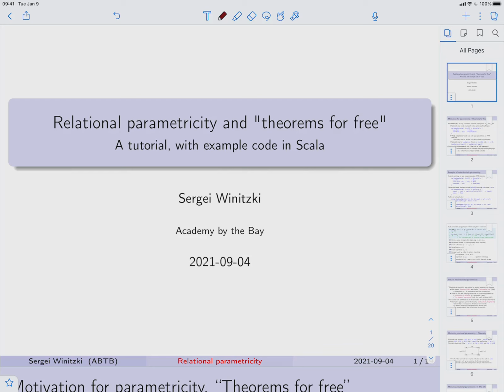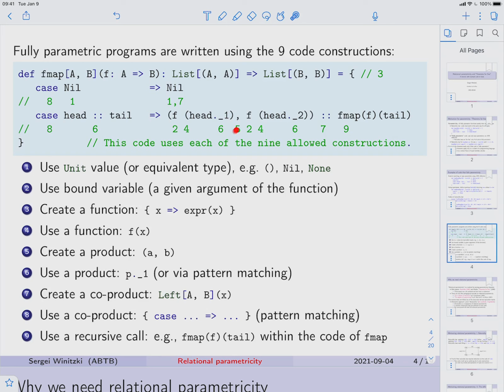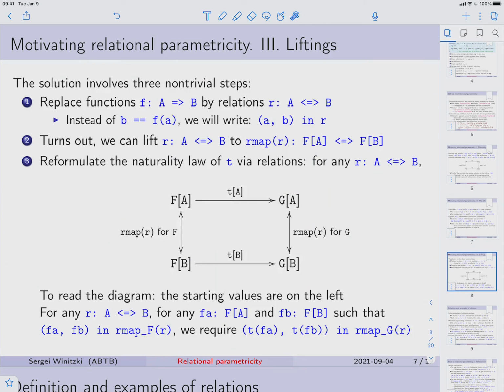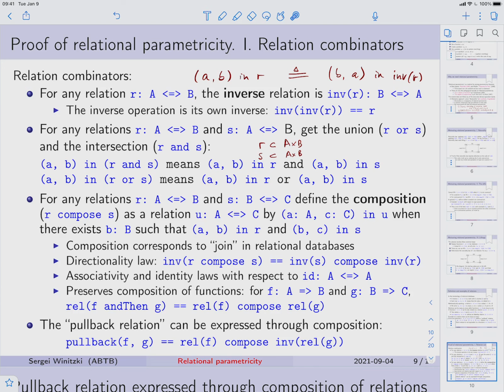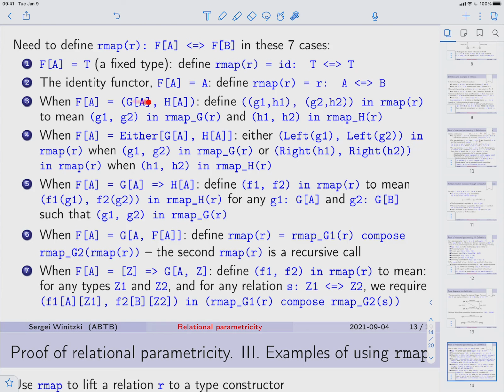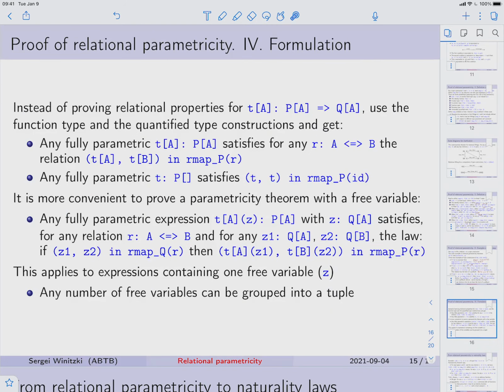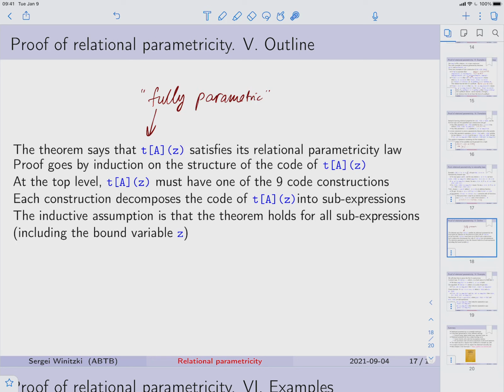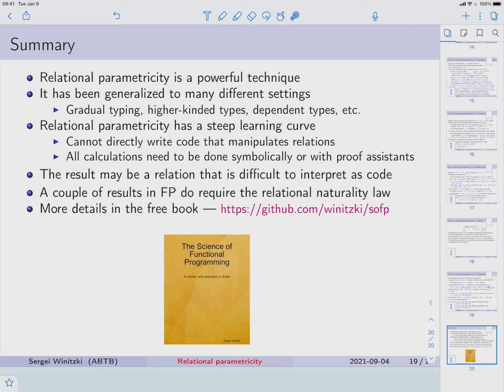Relational parametricity explained. The science behind "theorems for free" (obsolete)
Functional programming, hors série. A tutorial on relational parametricity.

This tutorial explains the technique of relational parametricity, used to prove the parametricity theorems. Parametricity theorems say that any fully parametric code will satisfy a certain law (a "theorem for free"). But the original papers on this subject (Reynolds, Wadler) are hard to understand. This tutorial does not try to explain those papers. Instead, I present a different approach to deriving the same results.

I do not follow Reynolds or Wadler’s approach; I do not talk about “interpreting types as relations” or “x is in relation with itself”.  I just talk about relations between types. The main idea of my approach is to focus on the task of "lifting" a relation with respect to a type constructor. Here is how it works:

We know that functions f: A → B can be lifted (using `fmap`) to F[A] → F[B] only if the type constructor F[X] is a covariant in the type parameter X. The difficulty with proving parametricity is that we would need to extend the lifting to arbitrary type constructors F[X], not necessarily covariant or contravariant in X. For those type constructors, a function f: A → B cannot be lifted to F[A] → F[B] because to obtain a function of type F[A] → F[B] we would need two functions, f: A → B and g: B → A, but we do not have those functions.

The solution is to replace functions of type A → B by relations between types and B (denoted r: A ↔ B). A relation r: A ↔ B is more general than either a function of type A → B or a function of type B → A.  It turns out that an arbitrary relation r: A ↔ B can be lifted to a relation F[A] ↔ F[B] with an arbitrary type constructor F (as long as F is defined via fully parametric code).

The lifting is realized via a function I call rmap in analogy with fmap. If r: A ↔ B is an arbitrary relation then rmap(r) is a relation of type F[A] ↔ F[B]. Defining rmap (by induction on the structure of type F) is the key to formulating the parametricity law for relations.

Update: The derivation of the parametricity theorem and the definition of lifting based on the "relational composition" is incorrect. Relational composition cannot be used to prove the define the relational lifting and to prove the parametricity theorem because it is not true that the lifting of a composition is equal to the composition of liftings. I have now published a new video tutorial with a full proof of the parametricity theorem that does not use relational composition.

Brief contents:

What it means to have "fully parametric code", with examples of non-fully-parametric code
Why it is hard to prove that naturality laws hold automatically
How relational parametricity solves this difficulty: by lifting relations to arbitrary type constructors
How to generalize naturality laws to relational naturality laws
What are "relations", how to describe them, what are their properties and combinators
Why relations are "not directional". Composition of relations.
How to lift relations to an arbitrary type constructor F, from r: A ↔ B to rmap(r): F[A] ↔ F[B]
Example of proving a property of relations: pullback(f, g) == rel(f) compose inv(rel(g))
Outline of how to prove the relational parametricity theorem by induction
Proof of the first 4 out of 9 inductive cases

Full derivations and proofs are shown in Appendix D of "The Science of Functional Programming" book